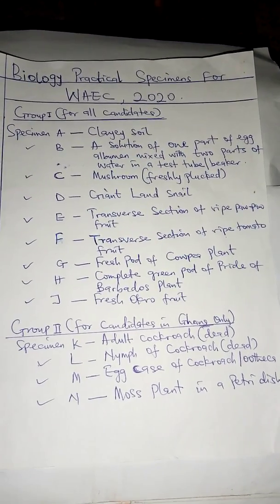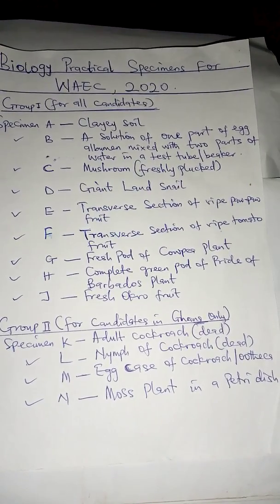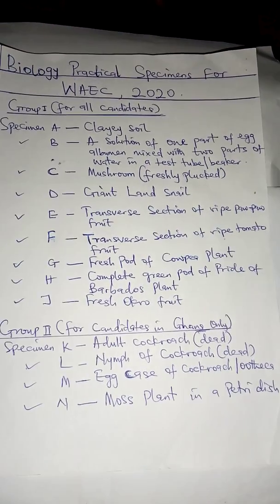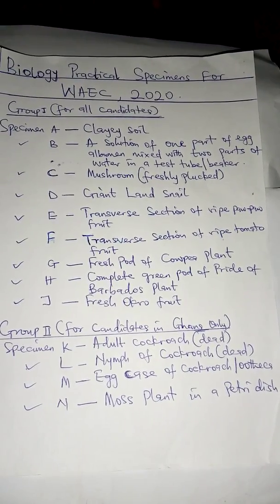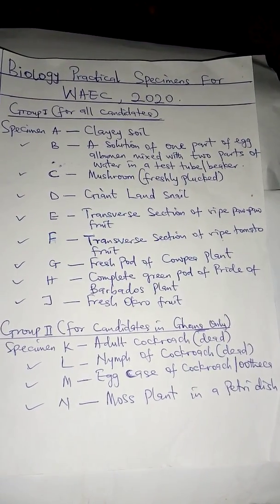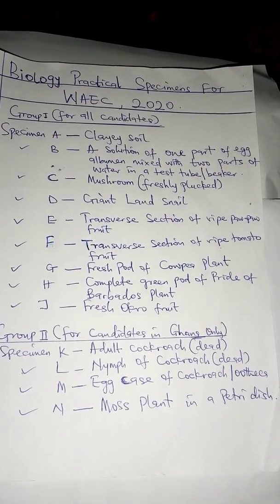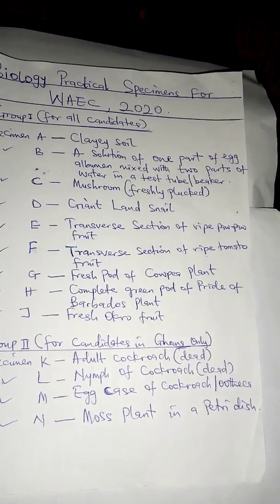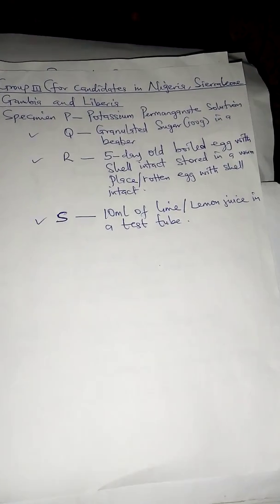2020 waec biology practical specimens